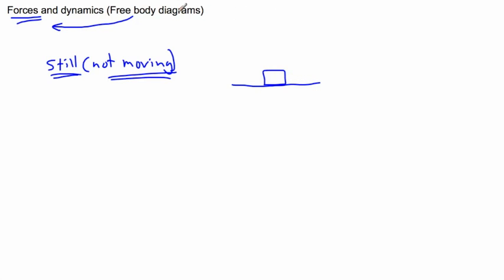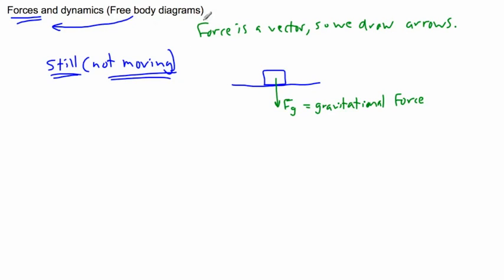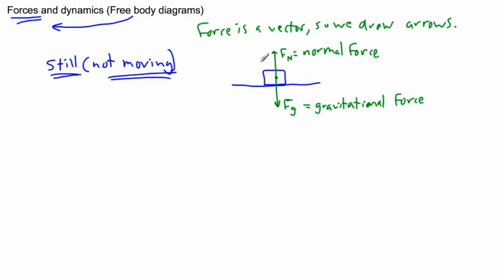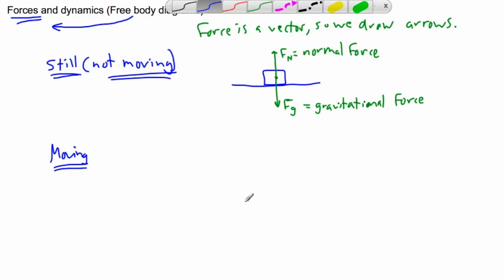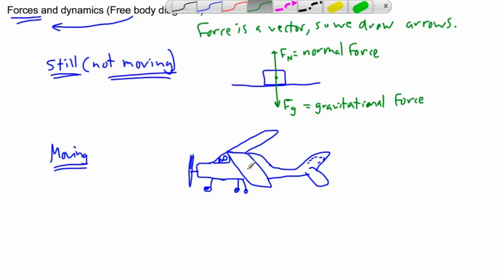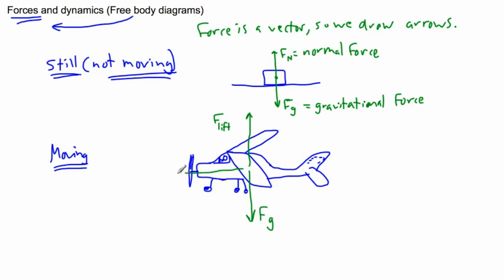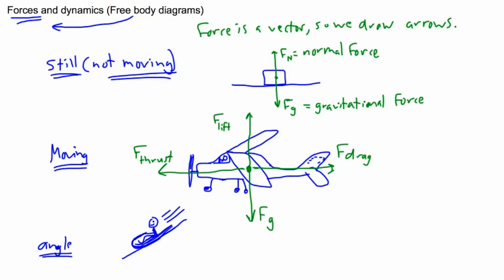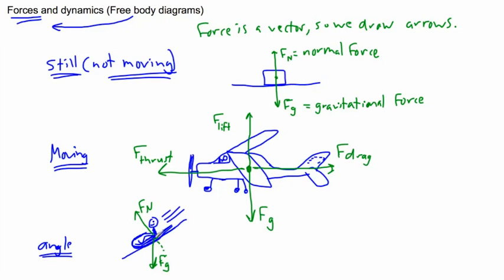Forces and Dynamics - free body diagrams - (IB Physics, AP, GCSE, A level)